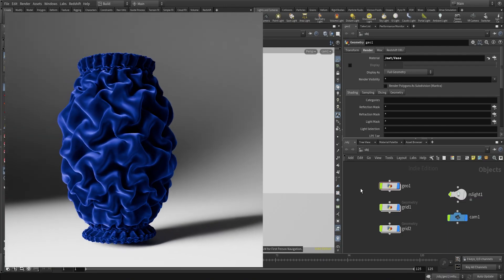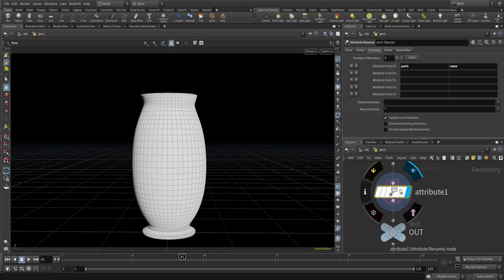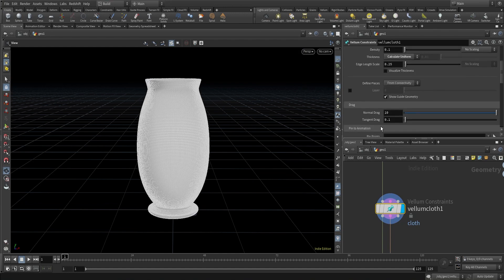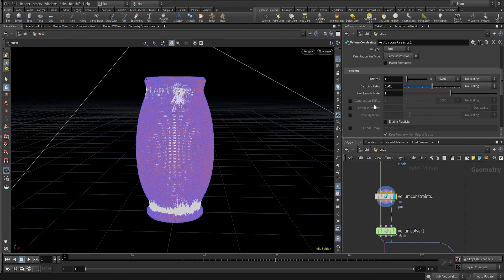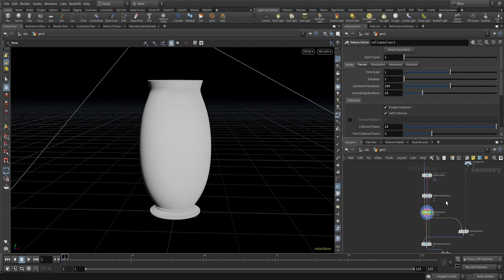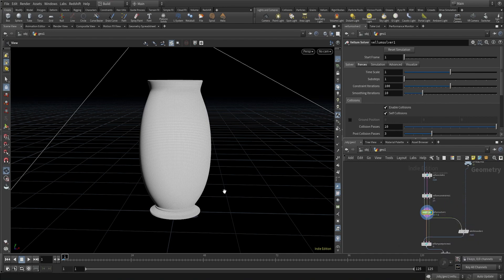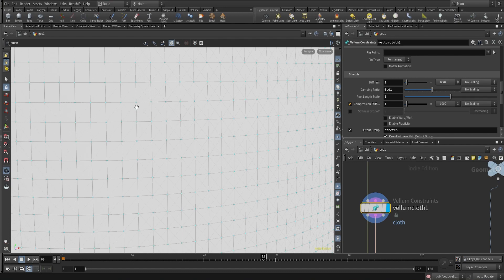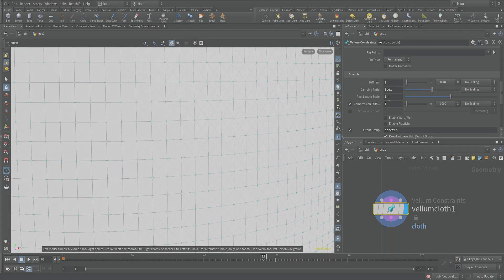Houdini Vellum Tutorial 9 : Silky Vase / Patreon Preview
In this tutorial, we will create this Vase Simulation. We'll play with with vellum cloth rest-length, will learn manipulation with attribute + render in Redshift + render the same sequence in Blender's Cycle engine.

00:00 - Preview
00:20 - Tutorial Start
00:45 - Set up Geo
15:00 - Watch full tutorial on Patreon